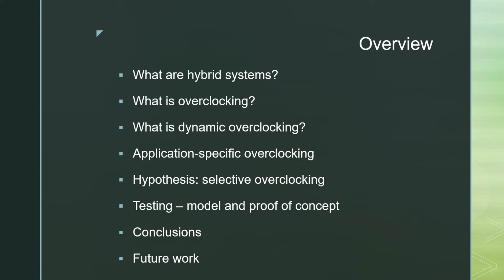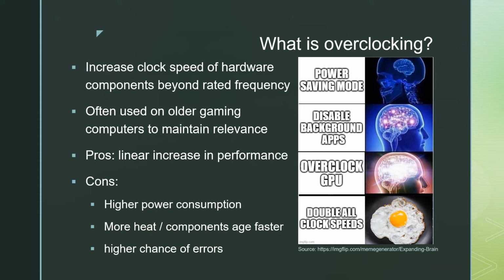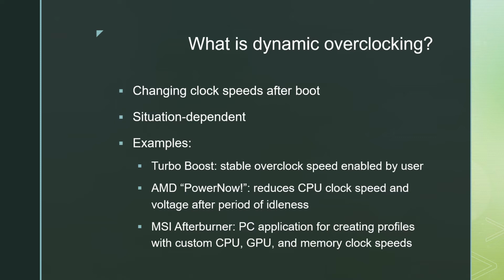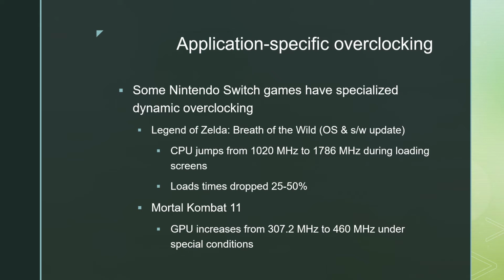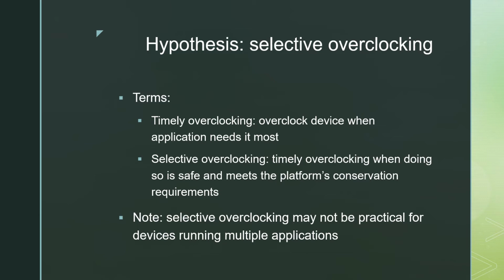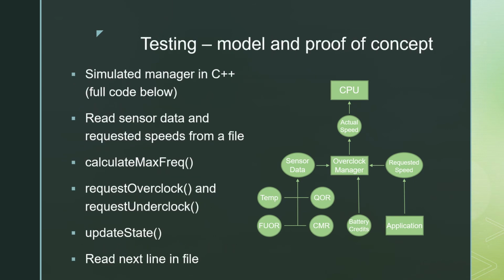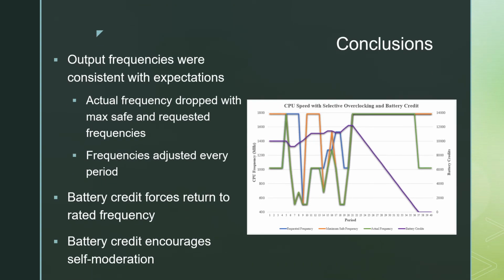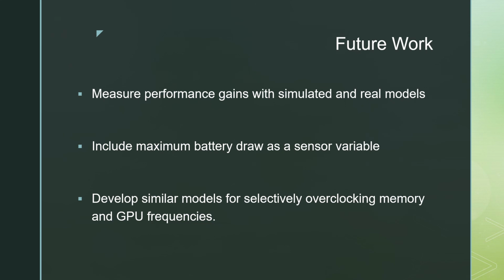Employing and Securing Selective Overclocking in Mobile Applications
This presentation discusses an idea I had for hybrid gaming systems and summarizes a  paper I wrote for my Operating Systems class at NYU.  I really enjoyed talking about video games, even if it was from an operating system perspective.

Now do this, Nintendo!